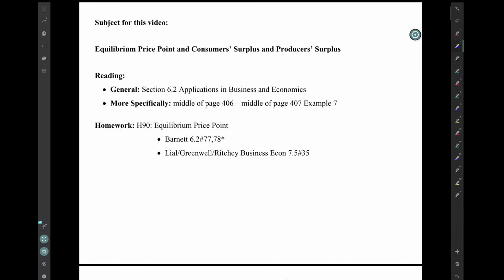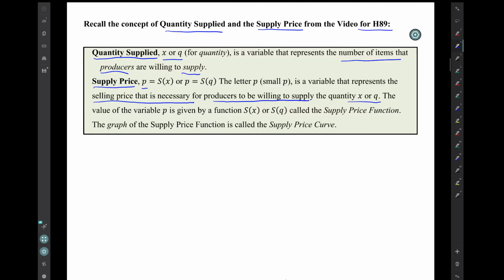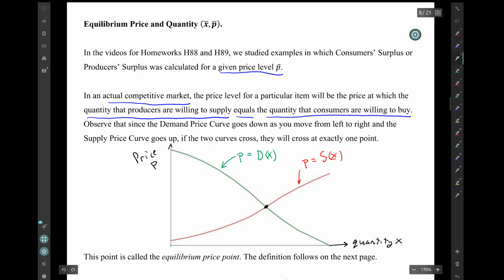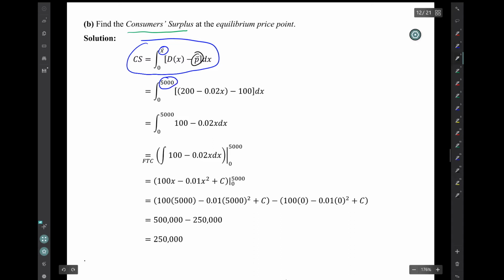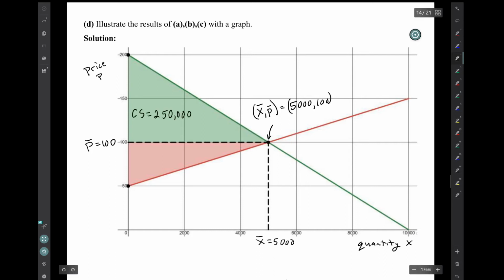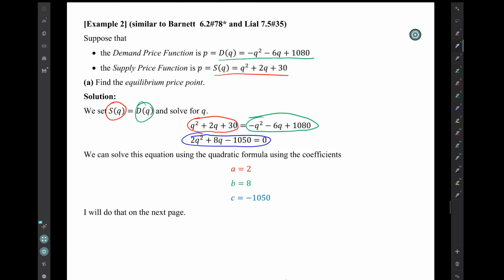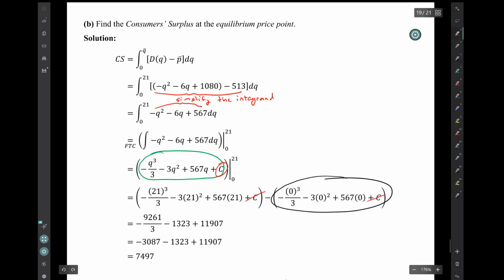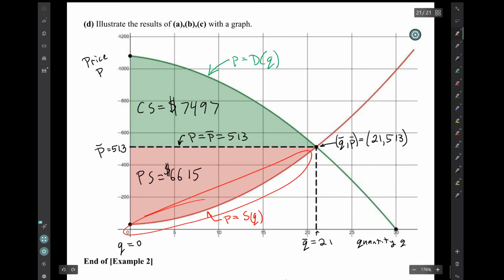Video for Homework H90: Equilibrium Price Point